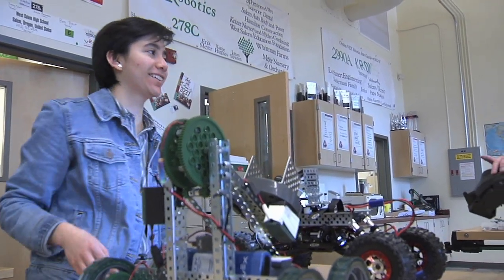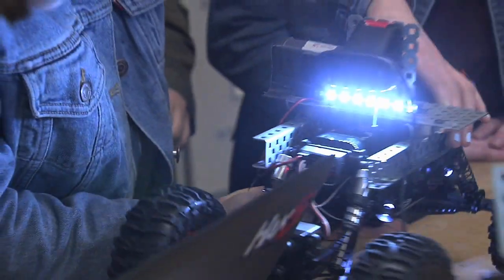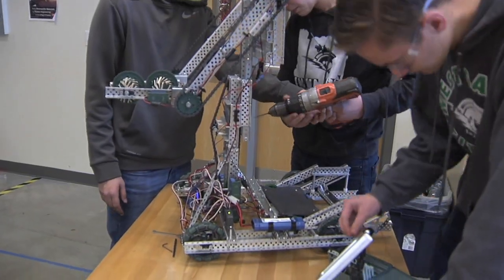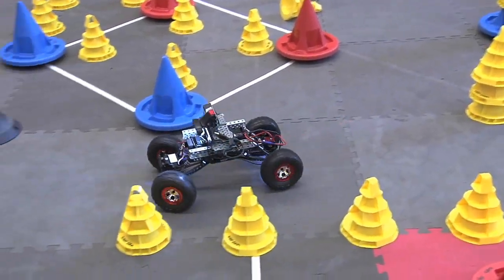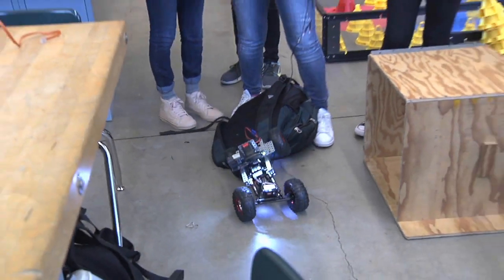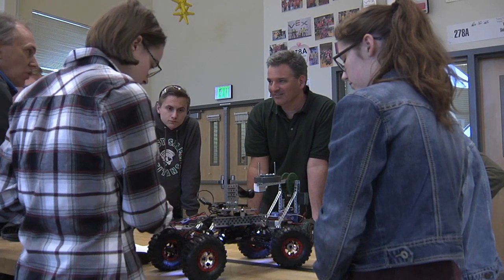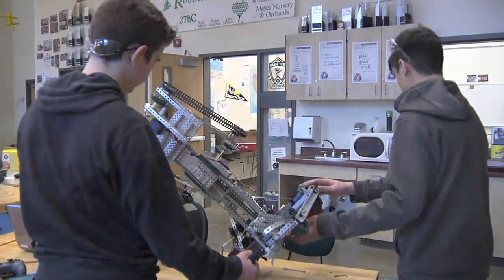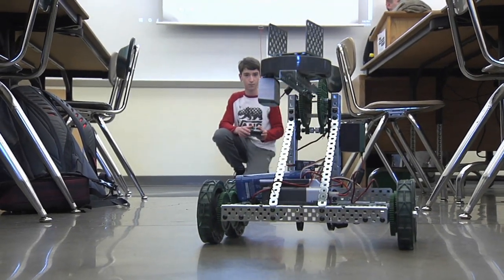Robots for ODOT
Oregon DOT is partnering with West Salem High School to create a robot to help inspect the thousands of culverts that run under Oregon's highways.